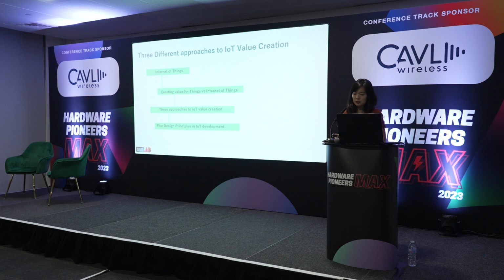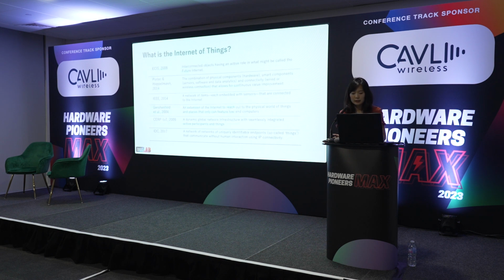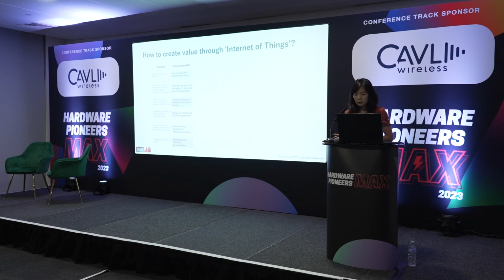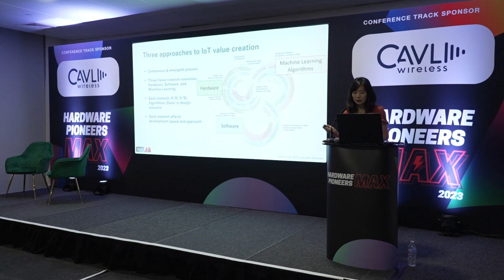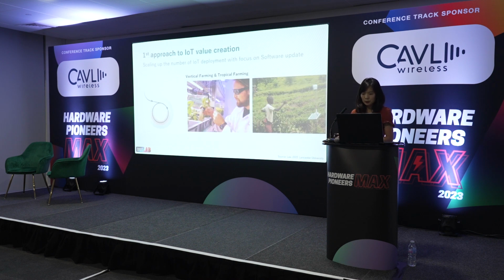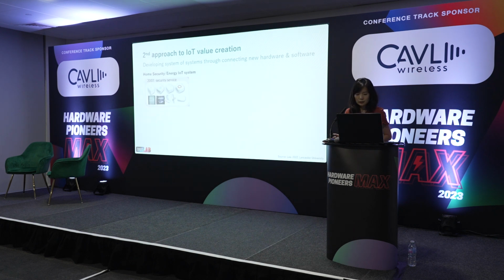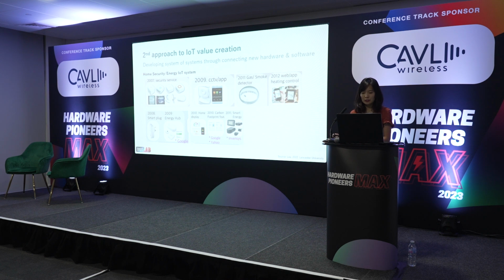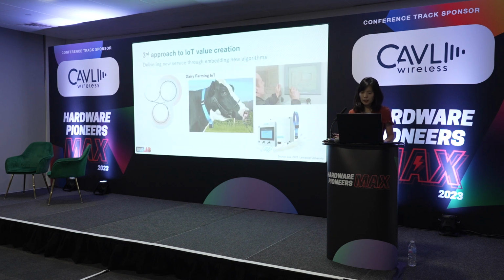3 Approaches to IoT Value Creation, with Boyeun Lee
Unlock the secrets to successful Internet of Things (IoT) projects in a rapidly evolving digital landscape. Explore the groundbreaking "Mobius strip model" for IoT New Product Development (NPD) and discover three dynamic approaches to IoT value creation. Delve into real-world examples, gain insights into the hardware-software synergy, and harness data-driven design for innovation. Join us on a journey through the intricacies of IoT development, challenges, and the art of creating lasting value. This video unveils the roadmap for navigating IoT's future, as shared by a distinguished speaker at the Hardware Pioneers Max (@HardwarePioneers) exhibition and conference in London.